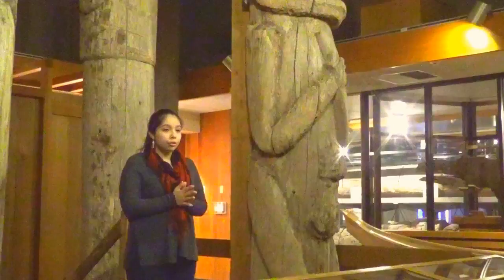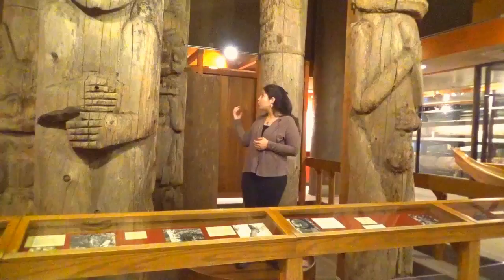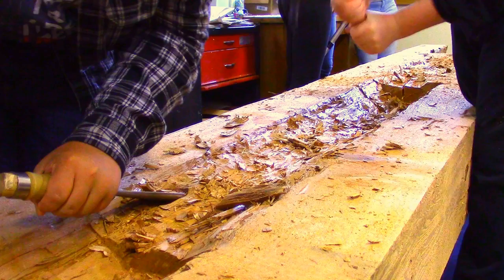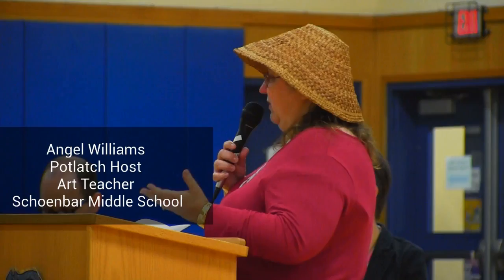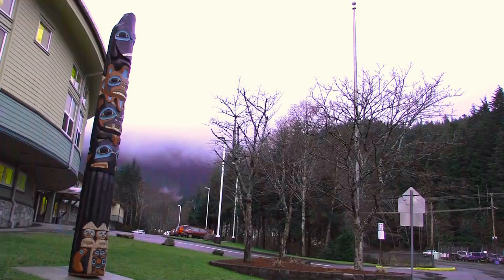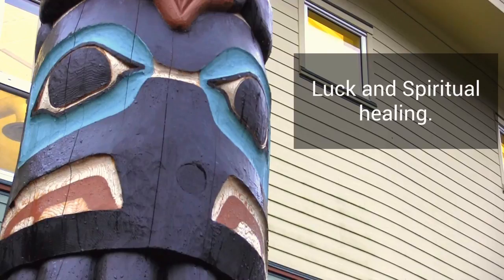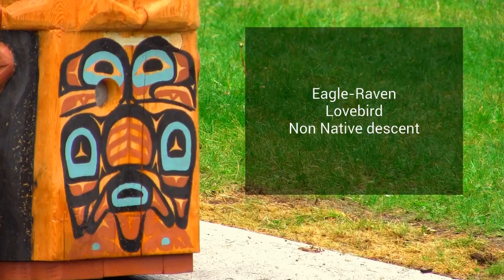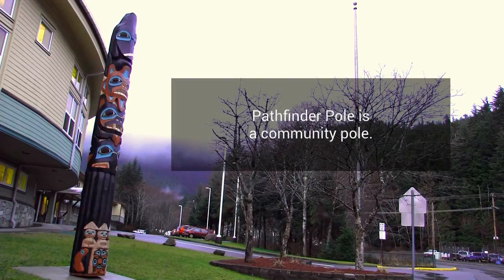The Pathfinder Pole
Check out this documentary from Chad Frey's classroom at Schoenbar Middle School in Ketchikan, Alaska. Chad and his middle school students run Schoenbar Labs, a film production studio, where local businesses and civic institutions reach out to them to create videos. They also create award-winning documentary films, including The Pathfinder Pole, which just won first place at the Alaska Society for Technology Education documentary film contest.